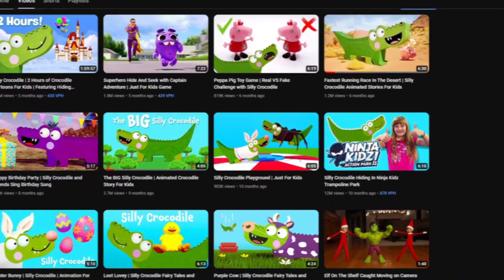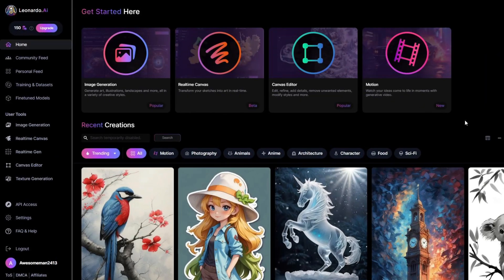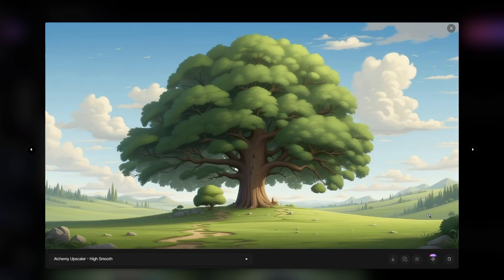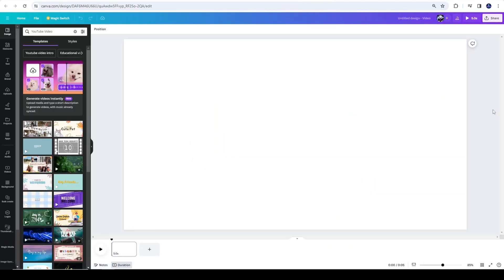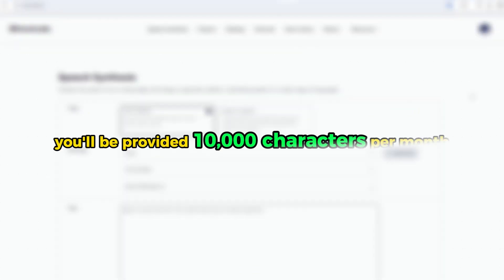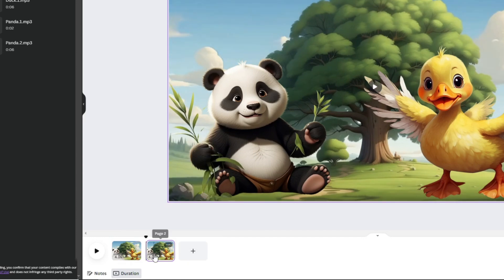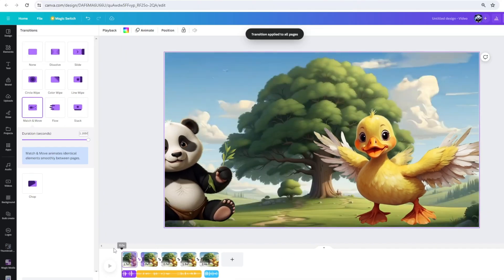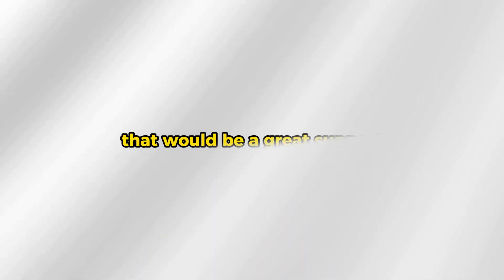Make KIDS ANIMATIONS With CANVA In Less Than 10 MINUTES !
How To Make KIDS ANIMATION With Canva in UNDER 10 MINUTES!

In this video I will show you how to make faceless kids animation videos using AI like ChatGPT and Canva for a faceless youtube channel. These niche channels are making up to $1000 PER DAY. So if you wanted to create a channel like this, this video will help you start.

Chapters:
0:00 Intro
0:25 Use ChatGPT to generate Ideas and Scripts
1:21 Generating FREE beautiful Images with Leonardo.AI
4:04 Go to Canva
5:32 Character's Voices with Elevenlabs
6:52 Put everything together
9:07 Final Result.
✅ChatGPT prompts (As Shown):

• Write me a fun short animation for kids about "your idea". The characters should be (describe your characters). The story should only include 2 characters and happen in just one background.

• Write me 2 one-lined prompts to generate the images for the main characters.
Recap: In the last video, I showed you how to generate videos from text using a Top-rated AI text-to-video generator called Pikalabs 1.0.
👉Software I use:

(Remember to attribute to Elevenlabs if you're using the FREE version)

Not How To Make FACELESS KIDS ANIMATION Channel Videos In Minutes Using Ai Tools & Canva, or Make $500/Day by Creating Kids Learning Animation! (The Easiest Way!). This is the video where I show you How to make kids animation using Canva and potentially start your passive income stream.